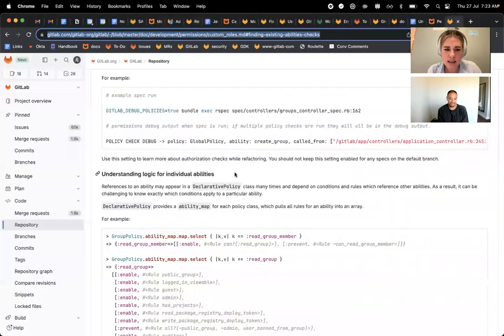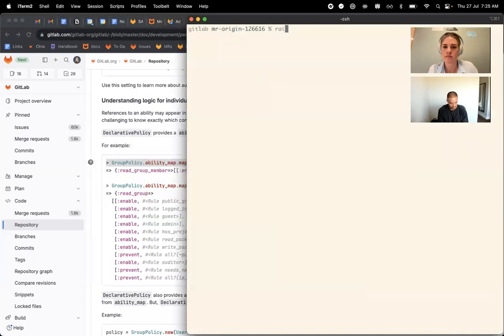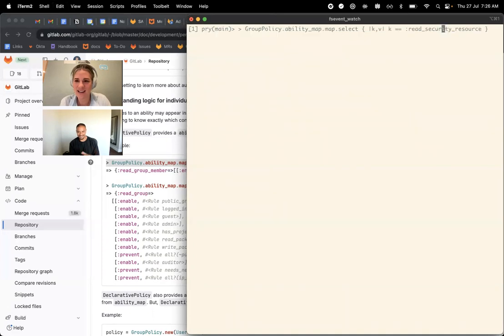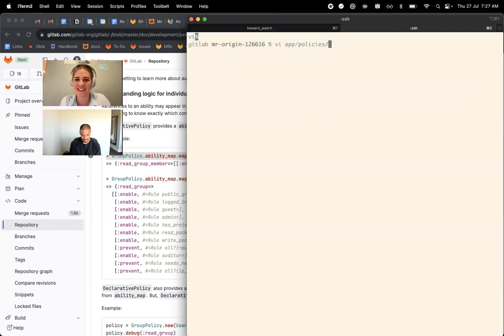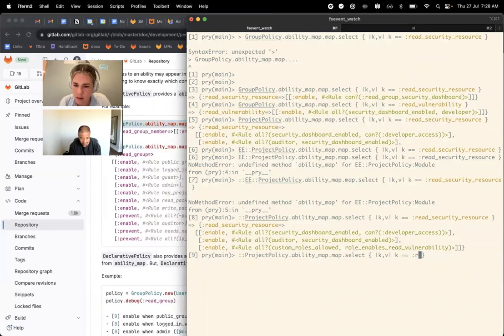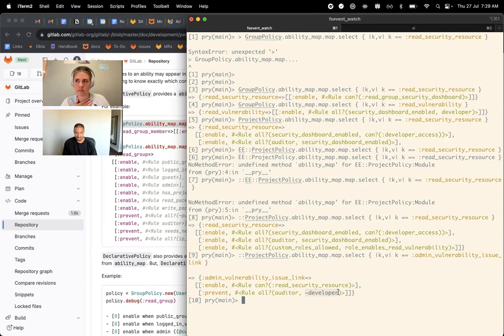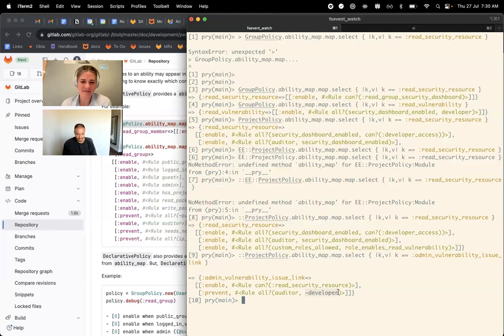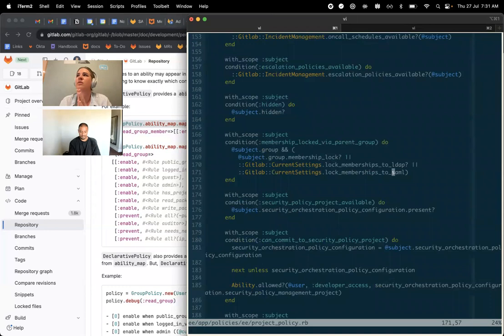20230727 Custom roles meeting with Manage::Auth + Secure::Threat insights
Jessie and Mo discuss custom roles. Govern is working on some custom roles-related features so this meeting was held to reach alignment on the end goals.